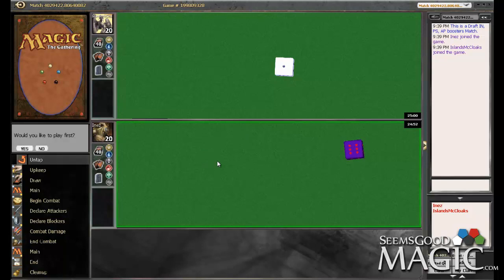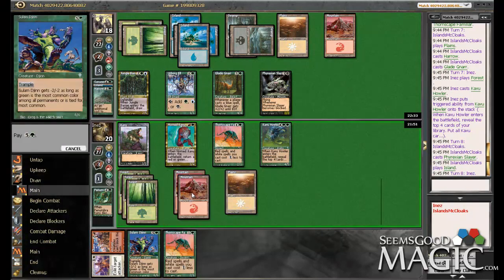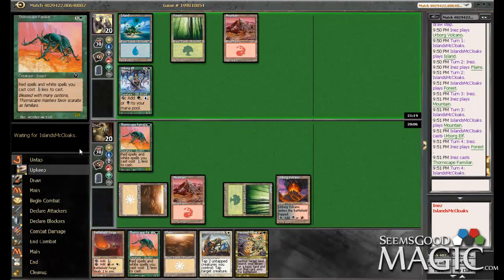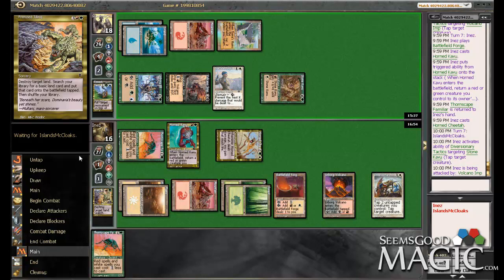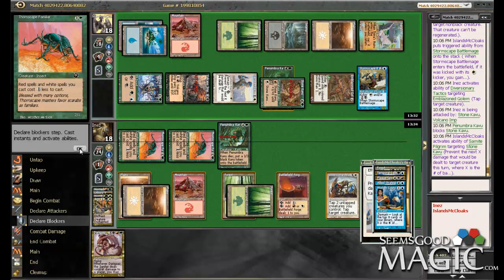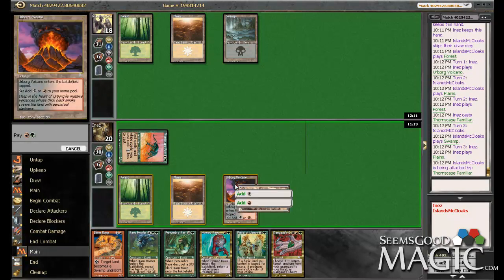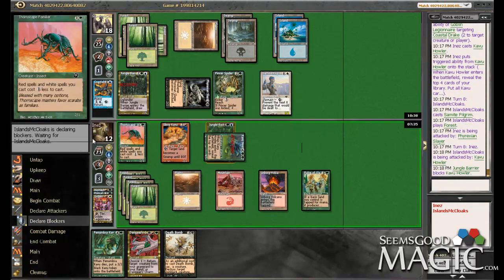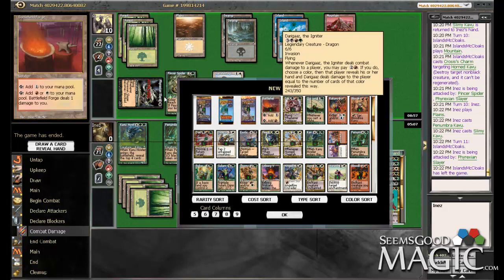Invasion Block Draft #1 Match 3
Alex Stephenson (Inez) and Jake Faas going retro!  An Invasion block draft for SeemsGoodMagic.com.